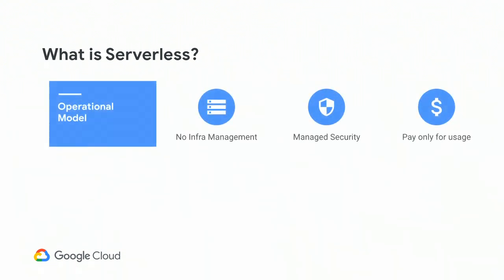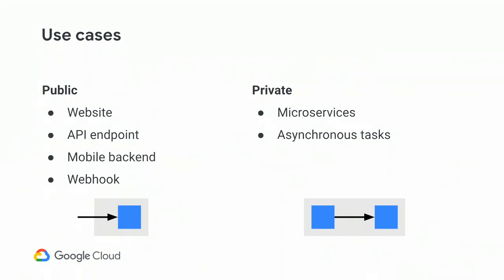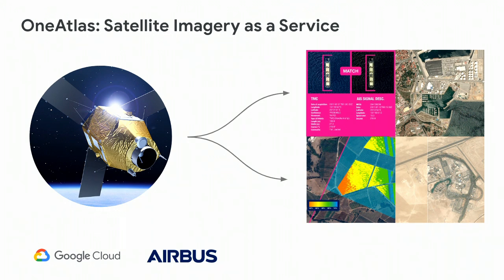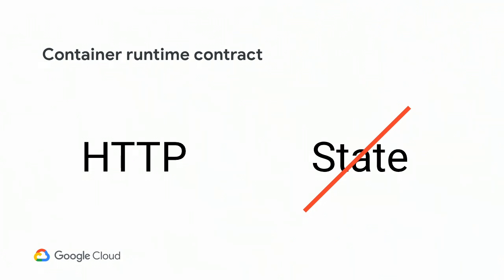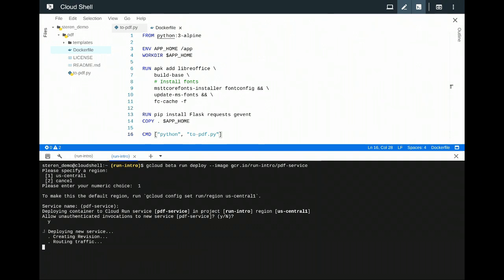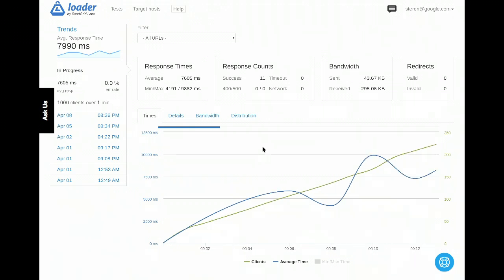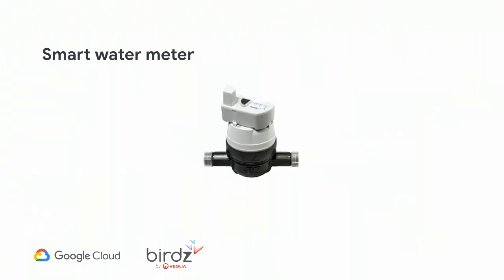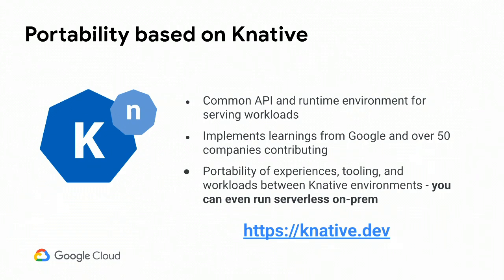Container Once, Serverless Anywhere (Cloud Next '19)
Introducing managed serverless containers with Knative. Join this session to learn about how Google Cloud is enabling you to run stateless containers on a fully managed environment or in your own GKE cluster. We will be showing demos and bringing customers along to share their story of how serverless makes their developers more productive.

Speaker(s): Steren Giannini, Ryan Gregg, Guillaume Blaquiere, Thomas Bonfort,

product: Cloud - General; fullname: Steren Giannini, Ryan Gregg, Guillaume Blaquiere, Thomas Bonfort,; event: Google Cloud Next 2019;